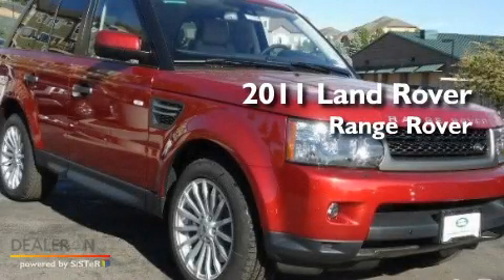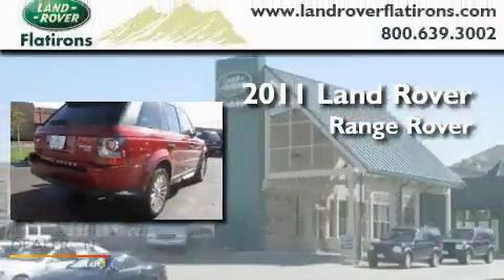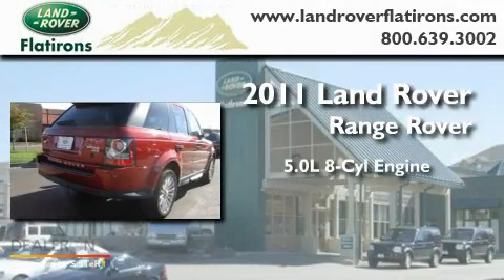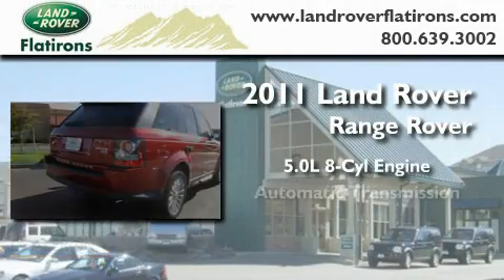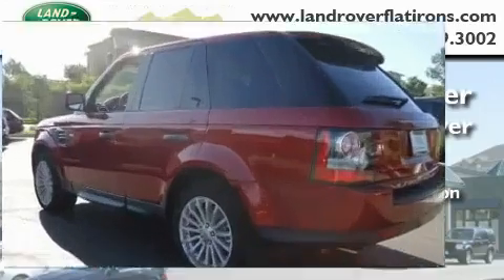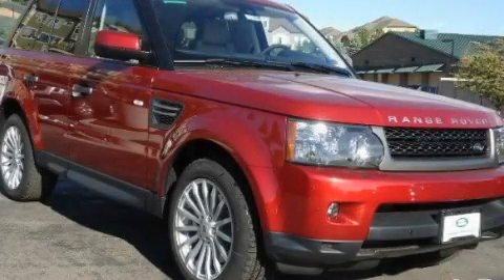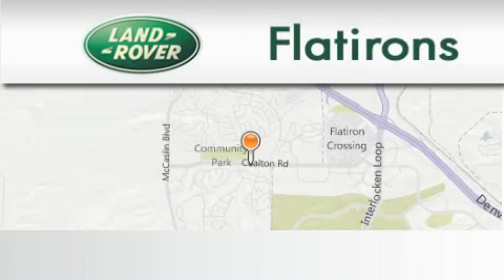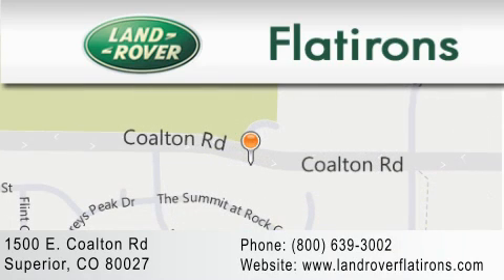2011 Land Rover Range Rover CO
Year : 2011

 Make : Land Rover

 Model : Range Rover

 Engine : 8 Cyl - 5.0L

 Trans . : Automatic

 Exterior : Rimini Red

 Miles : 10

 Interior : AML/ALMOND

 Stock : 11206

 1500 E. Coalton Rd.

  , CO 80027

 2011 Land Rover Range Rover  CO